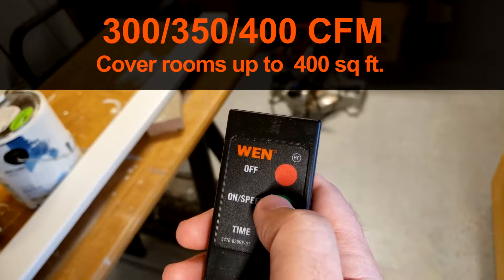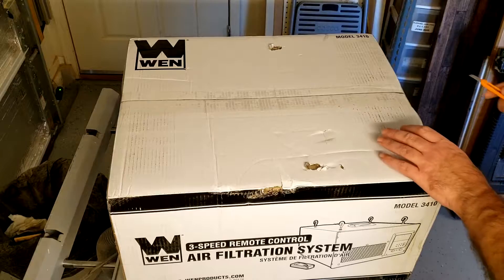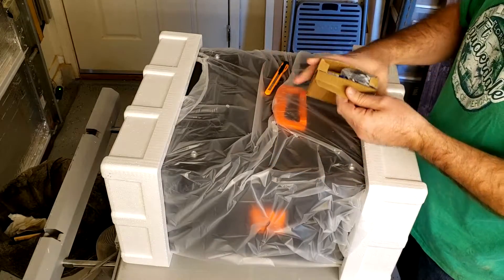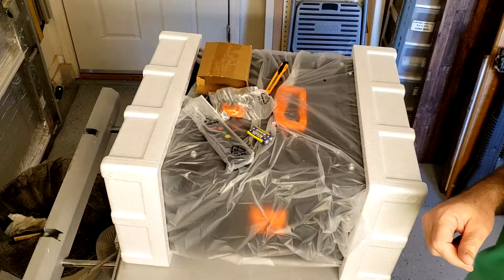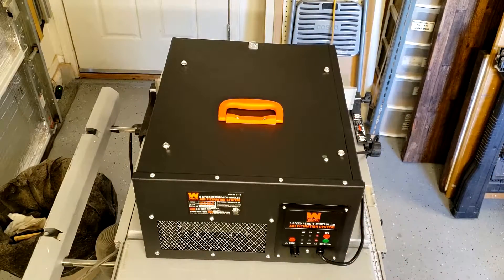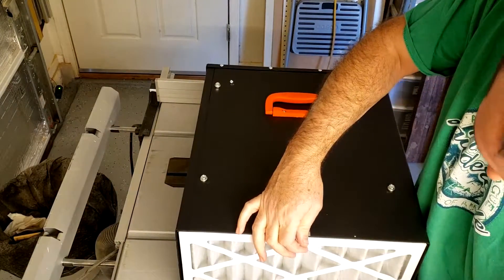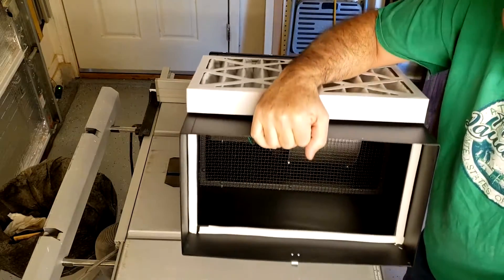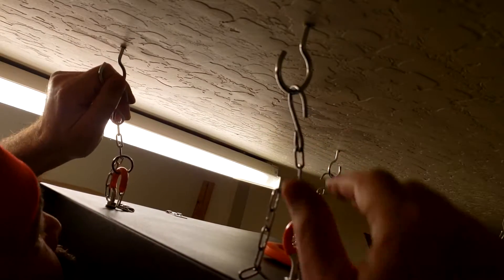Wen 3410 Air Filtration System Unboxing and Review.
I have had the Wen 3410 Air Filtration System in my shop for one month now. This video is an unboxing video and a review of the Wen home shop air filtration system. If you are looking for an air filter for your shop, then this is the video for you.

WEN 3410 3-Speed Remote-Controlled Air Filtration System (300/350/400 CFM)

Need more filters? Get them at Amazon!

WEN 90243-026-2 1-Micron Inner Air Filters, 2-Pack (for the WEN 3410 Air Filtration System)

WEN 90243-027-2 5-Micron Outer Air Filters, 2-Pack (for the WEN 3410 Air Filtration System)